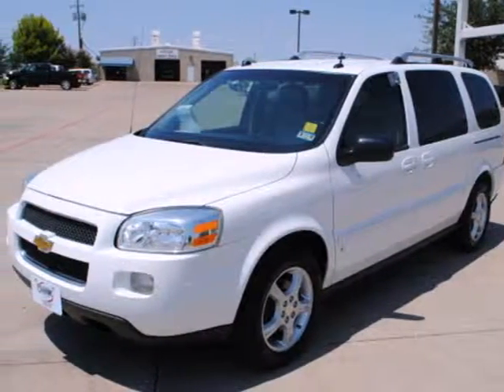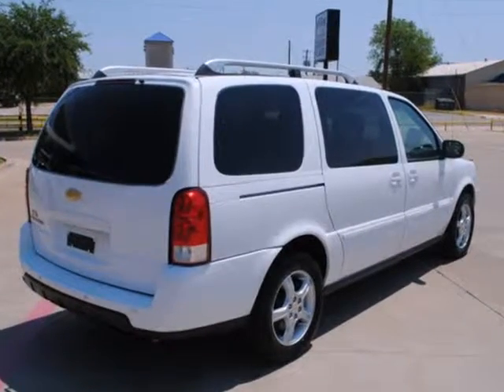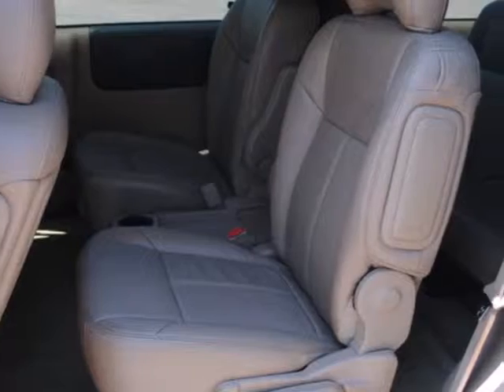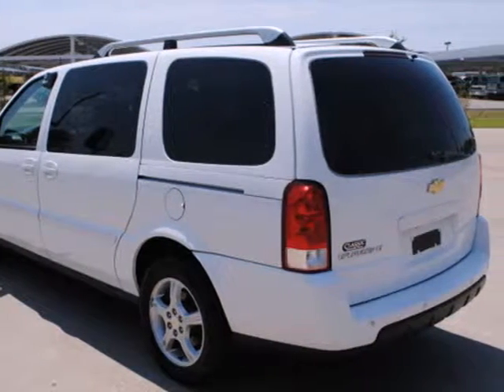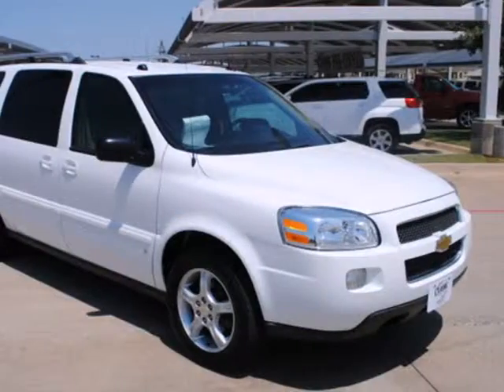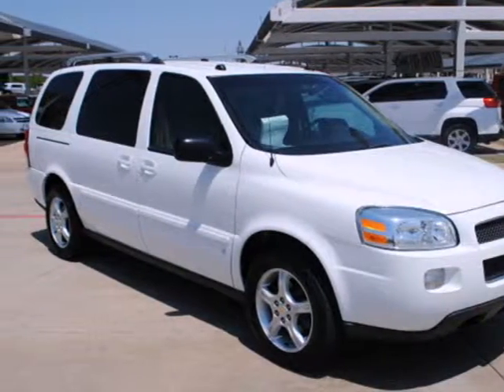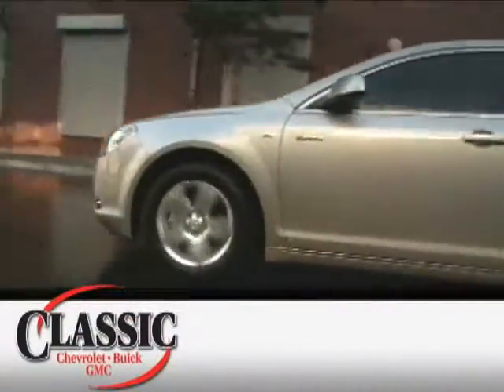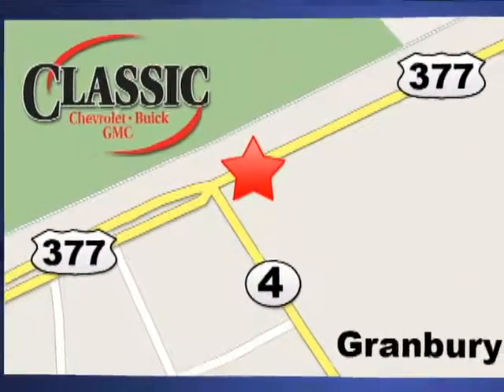2006 Chevrolet Uplander #120024 in Dallas TX Fort-Worth TX - SOLD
SOLD - If you are looking for real value on a great used car, Classic Chevrolet Buick GMC Granbury TX invites you to come in and test drive this 2006 Chevrolet Uplander, stock# 120024. We are conveniently located near Dallas TX Fort-Worth TX Granbury, TX and known for our great selection, reliability and quality. Come take a look at this 2006 Chevrolet Uplander today.

1909 E Hwy 377
Dallas TX Fort-Worth TX Granbury TX, video

Classic Chevrolet Granbury has a large inventory of Chevrolet cars, hybrids and sports utility vehicles including:

Chevrolet Avalanche
Chevrolet Aveo
Chevrolet Aveo5
Chevrolet Camaro
Chevrolet Cobalt Coupe
Chevrolet Cobalt Sedan
Chevrolet Colorado
Chevrolet Corvette Convertible
Chevrolet Corvette Coupe
Chevrolet Corvette Grand Sport Convertible
Chevrolet Corvette Grand Sport Coupe
Chevrolet Corvette Z06
Chevrolet Corvette ZR1
Chevrolet Equinox
Chevrolet Express
Chevrolet HHR
Chevrolet HHR Panel
Chevrolet Impala
Chevrolet Malibu
Chevrolet Silverado 1500
Chevrolet Silverado 2500HD
Chevrolet Silverado 3500HD
Chevrolet Silverado Hybrid
Chevrolet Suburban &#190;-Ton
Chevrolet Suburban Half-Ton
Chevrolet Tahoe
Chevrolet Tahoe Hybrid
Chevrolet Traverse

Classic Chevrolet Granbury has access to a large inventory of new and used Chevrolet vehicles in the DFW area. At Classic Chevrolet Granbury, our sales representatives can help you to buy your next new or used car, hybrid or sports utility vehicle through a hassle free and exciting car buying experience. It is our goal to make the car buying experience at Classic Chevrolet Granbury the best in the DFW area.

Serving the Dallas, Fort Worth, Irving, Arlington, Carrollton, Garland and surrounding communities in the Granbury, TX area faithfully!